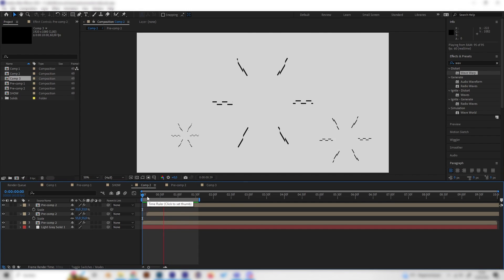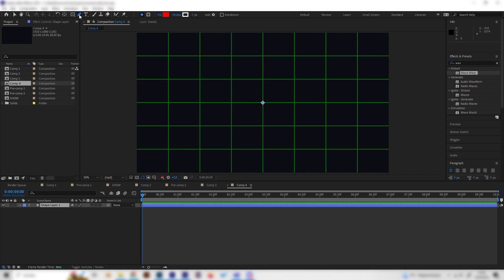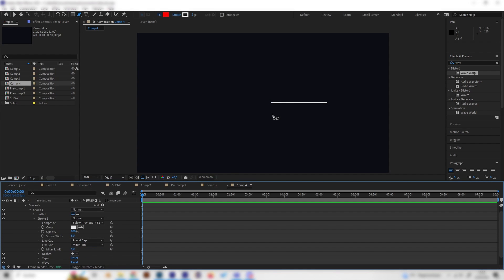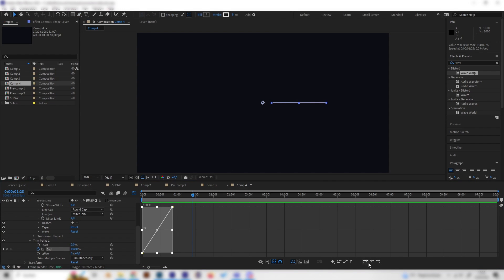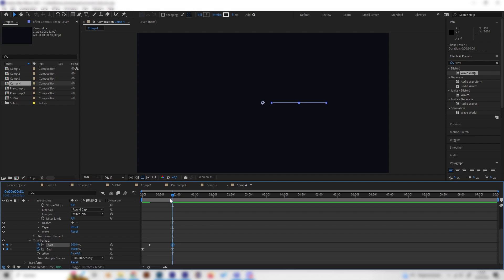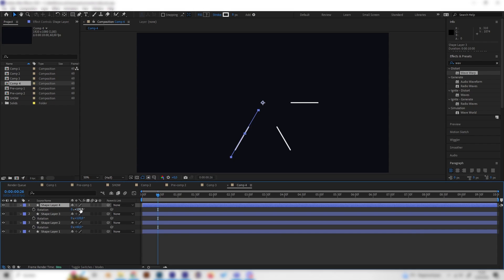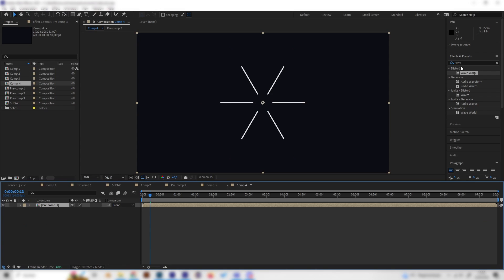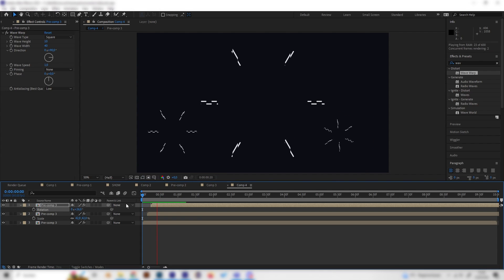Make Simple Burst Animations In After Effects | Motion Graphics Tutorial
Let's make nice burst motion graphics animations in After Effects.

Timestamps:

00:00 - Intro
00:20 - Line Burst Animation
04:00 - Glitch Effect